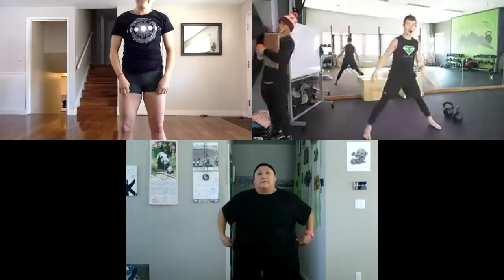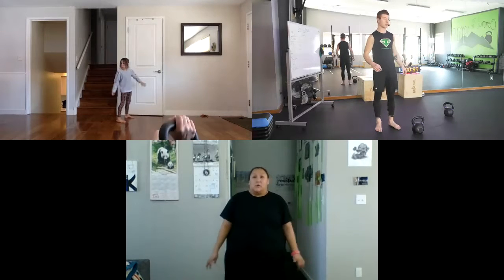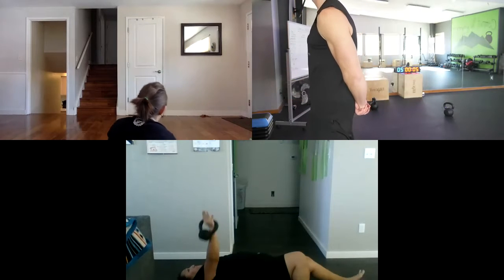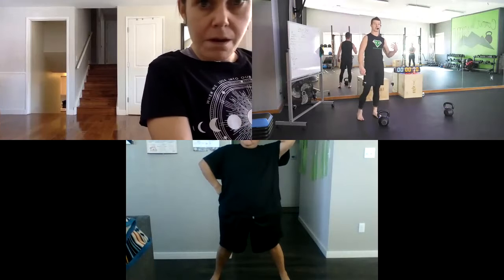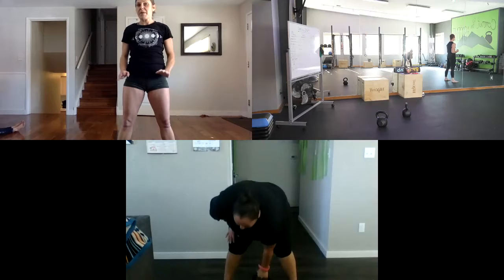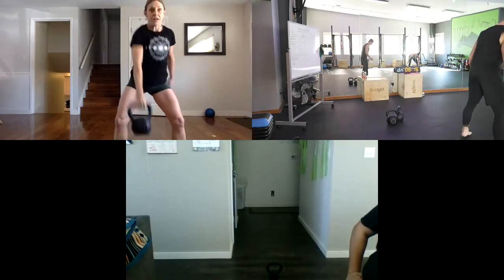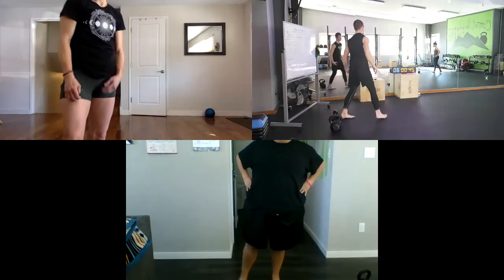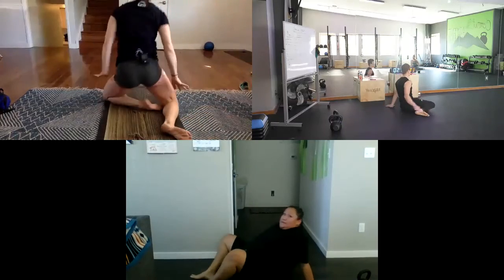Goodbye 2020 KB+Mobility